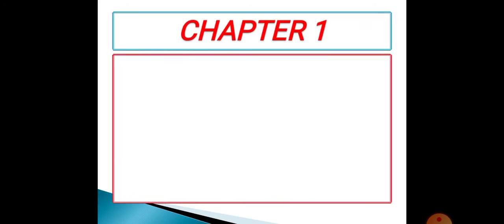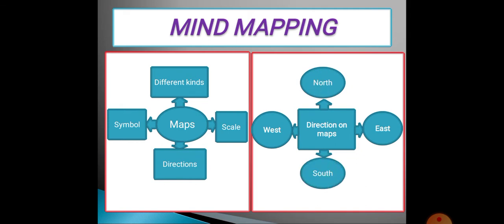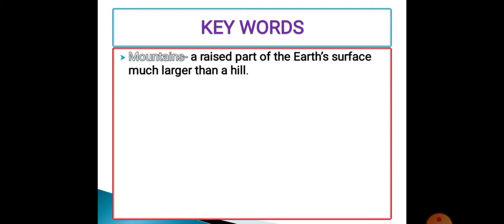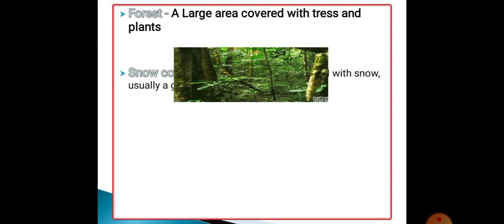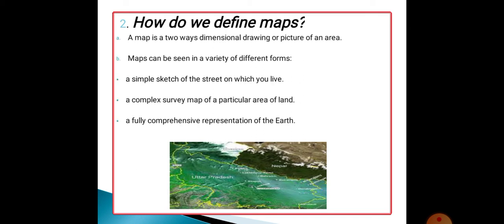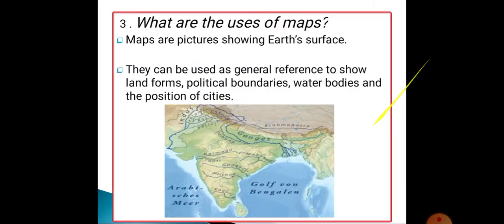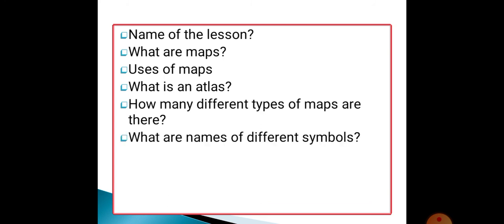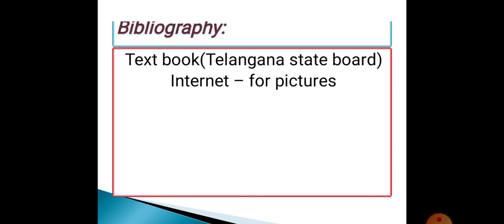Chapter1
Reading maps of different kinds